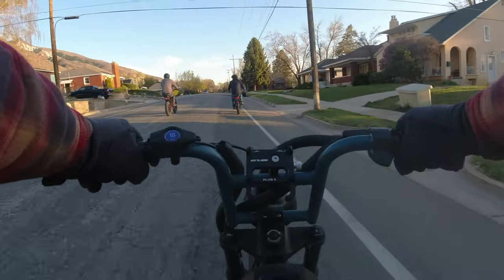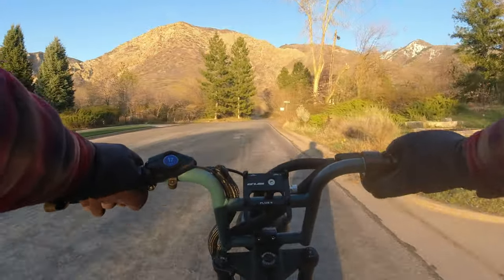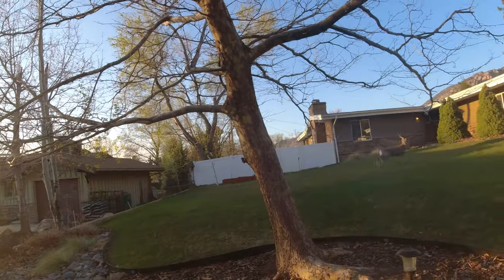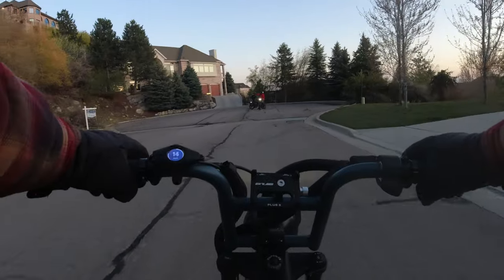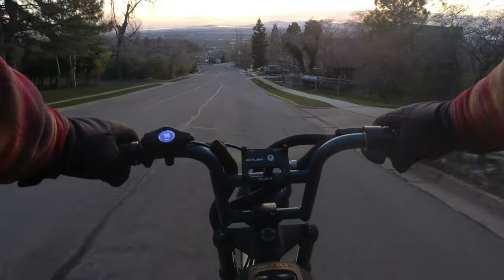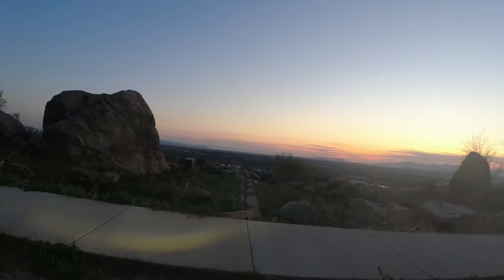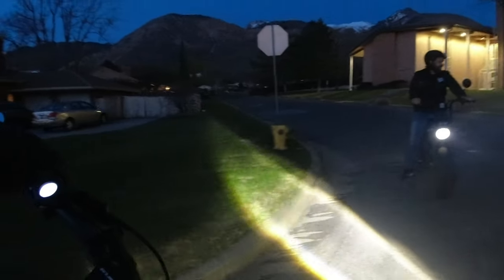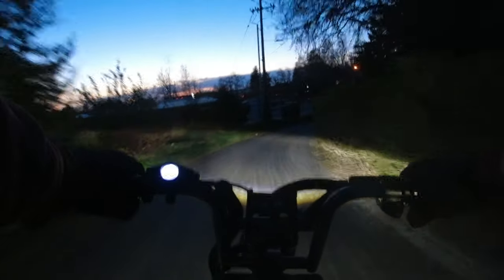A Magic Ride With the eBike Posse - SUPER73, Sur-Ron, and More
As Spring advances and Summer warms the night, eBikes are coming out of the woodwork. We have a growing posse of the SUPER73 S2 and RX, as well as a Sur-Ron X, and more. I hope you enjoy this ride-along and narration.

Get $75 off a Super73 when you buy through this

Things every Electric Bike owner should have:

Park Tool Essential Bike Tool Kit

Link to buy the DJI Mavic Air
Link to buy the DJI Pocket 2
Link to buy the PowerDeWise Lav Mic
Link to buy the Rode Wireless Go